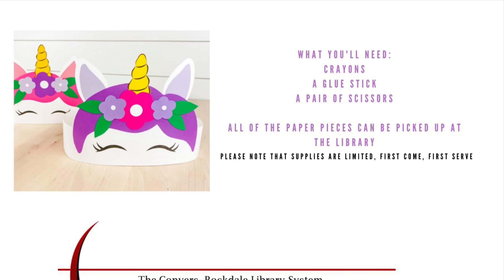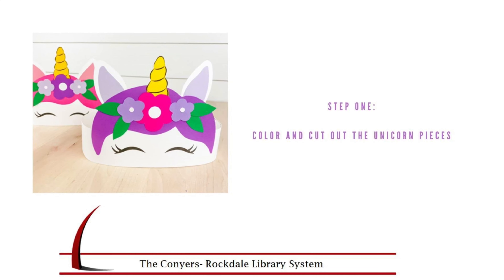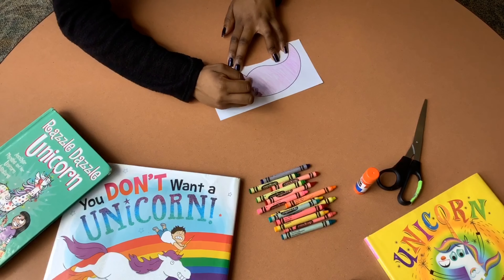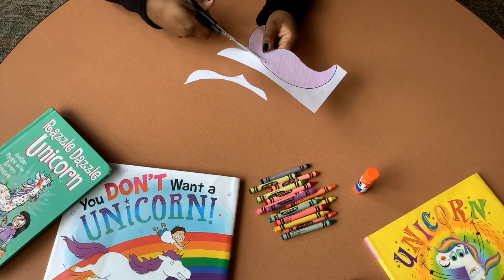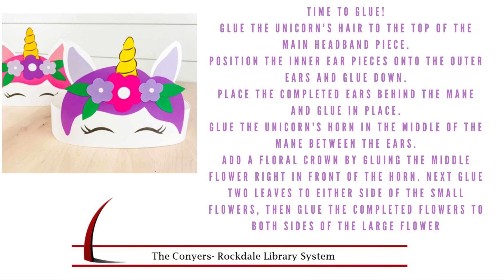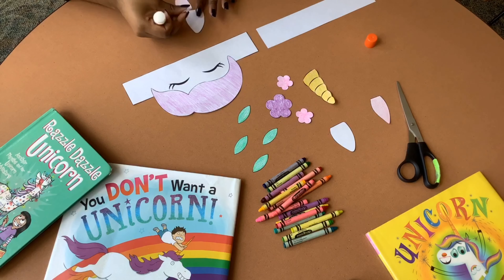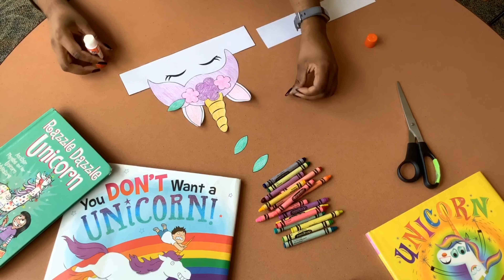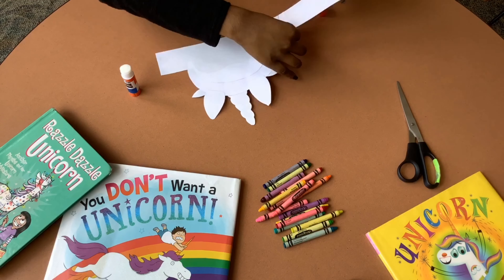Unicorn headband / Take and Make Crafts with the Conyers Rockdale Library Youth Services Dept.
Take and Make Crafts—Fridays at 10:30 am
Ages 6-12
Are you coming to the library to pick up a hold? Make sure you tell them you would like a take-and-make craft as well! ALMOST everything you need for a fun crafting time except for you and glue! We will post a video on
Friday so you can make the craft with our
Library staff!